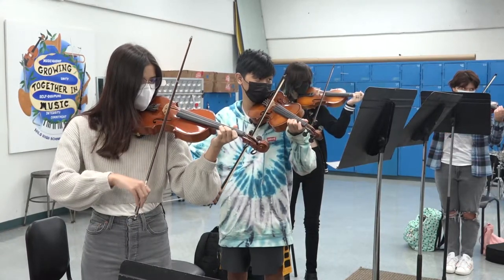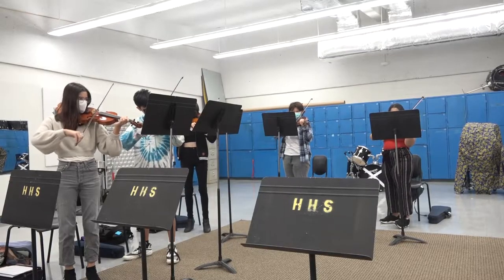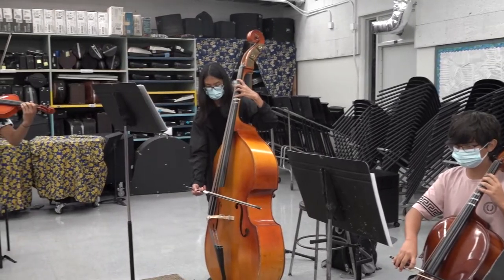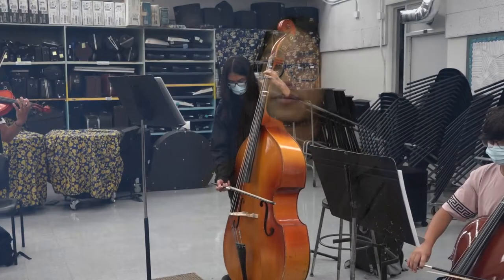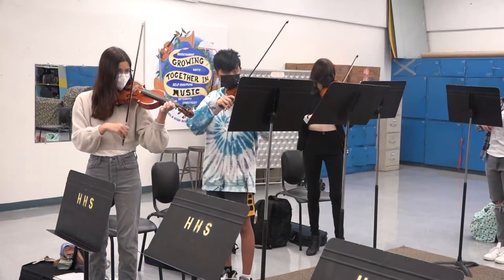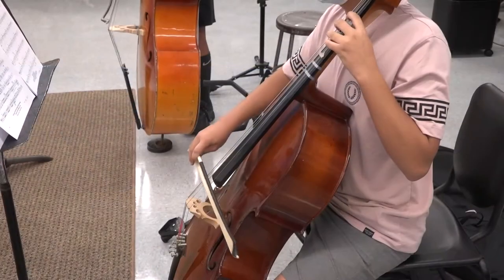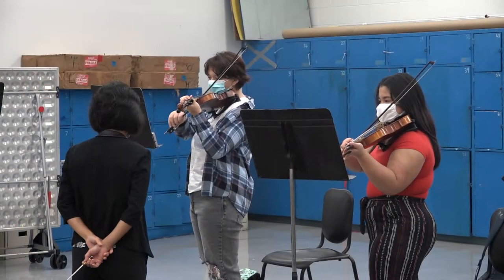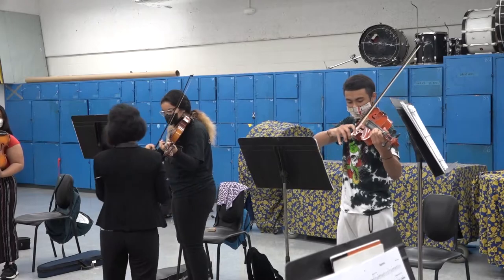Orchestra Promo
Camera Operator: Raleigh Gacayan
Editor: Nathanial Ragasa
Interviewer: Jasmine Gardner, Luke Eclipse-Ujano